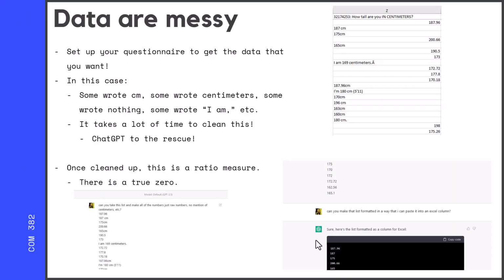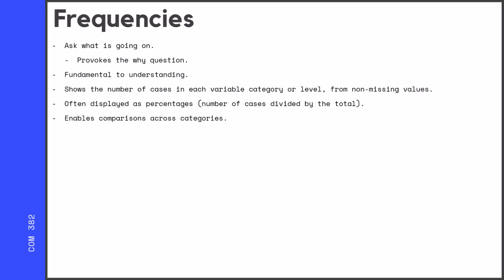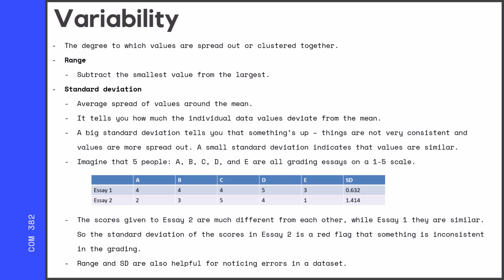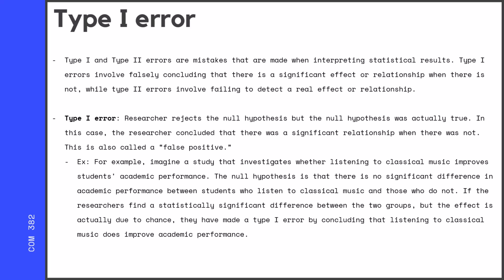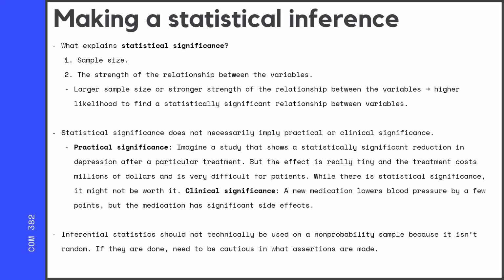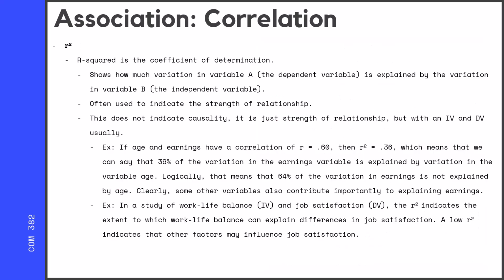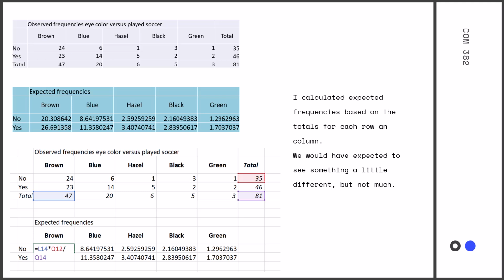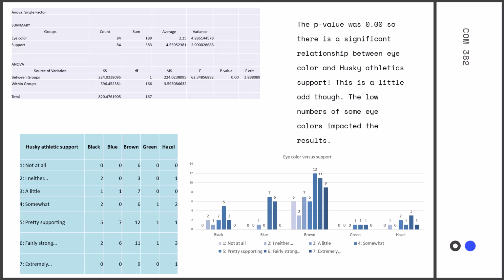COM 382: Quantitative analysis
00:00 Slide 199
00:23 Slide 200
00:35 Slide 201
01:43 Slide 202
03:25 Slide 203
04:09 Slide 204
04:40 Slide 205
06:25 Slide 206
07:04 Slide 207
08:20 Slide 208
12:24 Slide 212
14:29 Slide 213
15:23 Slide 214
20:33 Slide 218
21:12 Slide 219
22:37 Slide 220
24:38 Slide 221
29:03 Slide 223
31:11 Slide 224
32:11 Slide 225
33:07 Slide 226
33:55 Slide 227
36:19 Presentation Paused
36:20 Slide 228
38:10 Slide 229
39:38 Slide 230
40:38 Slide 231
43:13 Slide 232
44:17 Slide 233
45:26 Slide 234
47:10 Slide 235
48:09 Slide 236
49:41 Slide 237
50:19 Slide 238
51:50 Slide 239
52:22 Slide 240